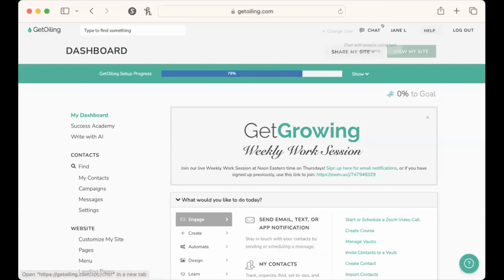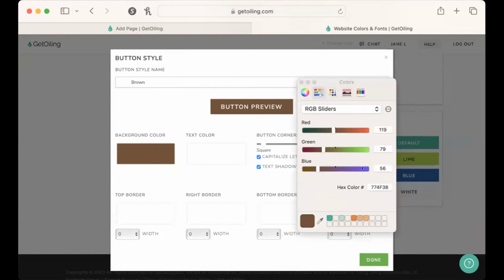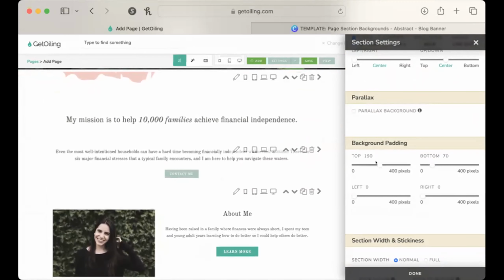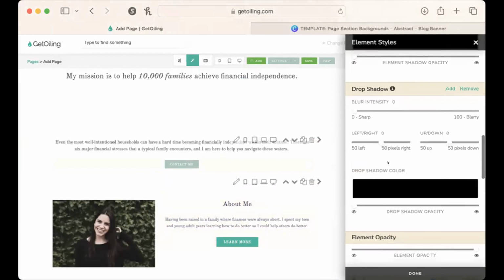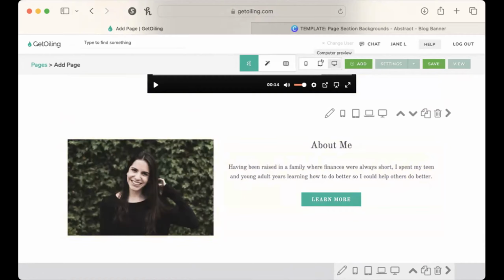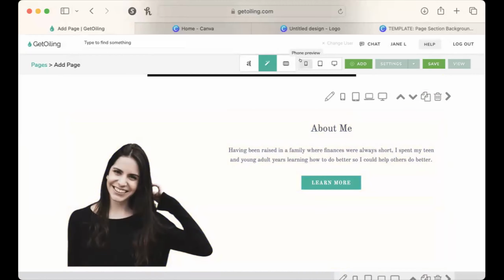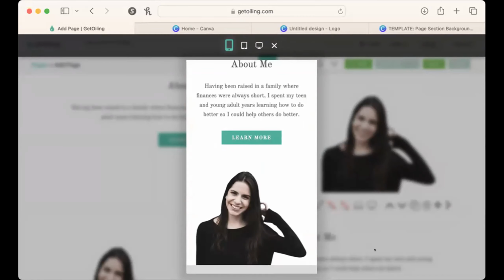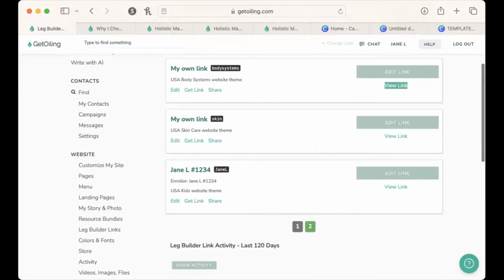Page Design Basics | Websites for Young Living Brand Partners | GetGrowing Weekly Work Session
Learn how to grow your Young Living Business online with our free training for YL Brand Partners!

This week's topic: Using Canva + the GetOiling page builder to create well-designed pages for your website!

Welcome to another installment of our LIVE weekly work sessions! Drop in at Noon ET every Thursday to get your questions answered and learn more about how you can GROW your YL business online with GetOiling.

In the coming weeks, we'll show you how to use our email and text marketing system, how to invite & present easily, create beautiful websites, sales funnels, young livng newsletters, e-commerce store, use our app for your Young Living team and so much MORE using our simple, all-in-one suite for Young Living distributors.